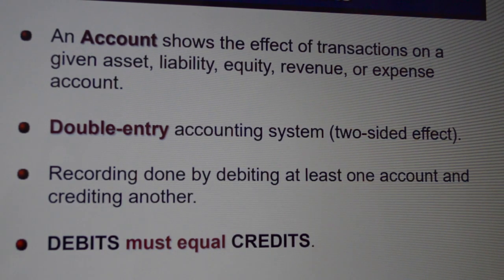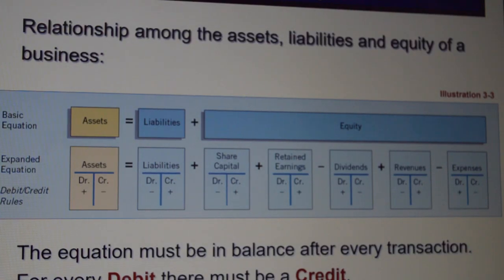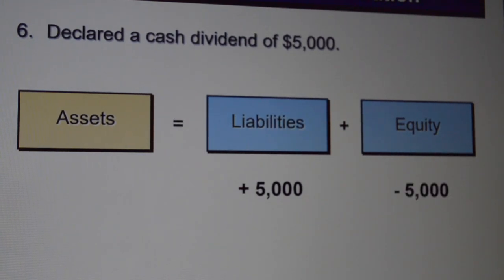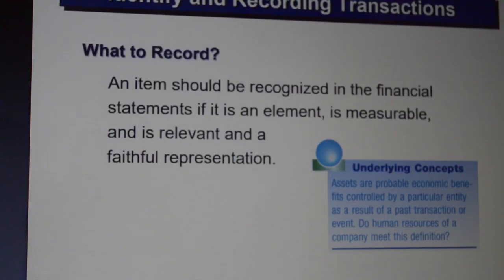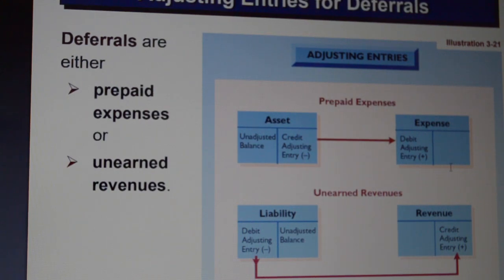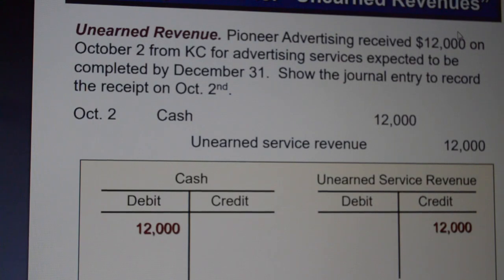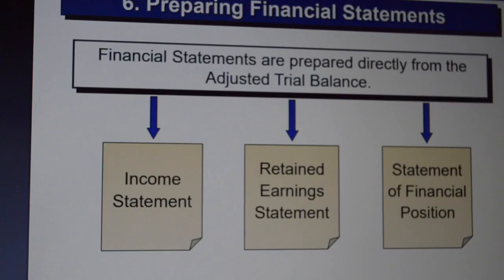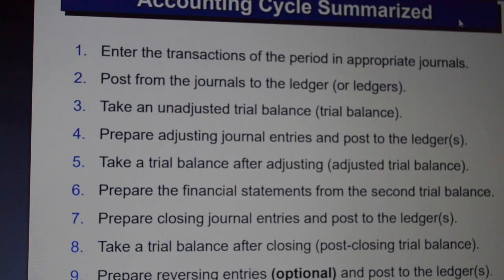Accounting Cycle 1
This video is about Accounting Cycle 1